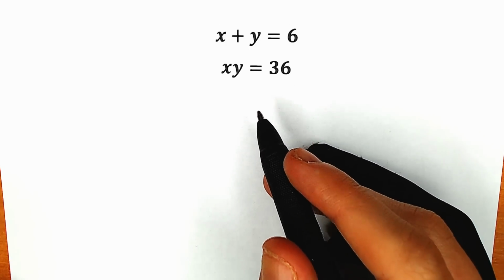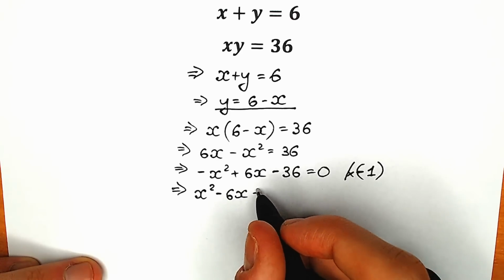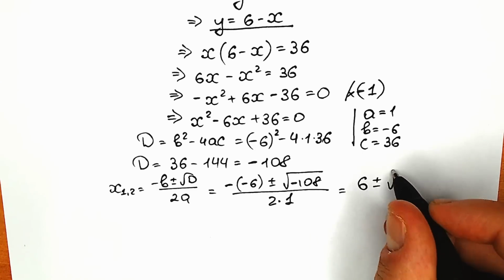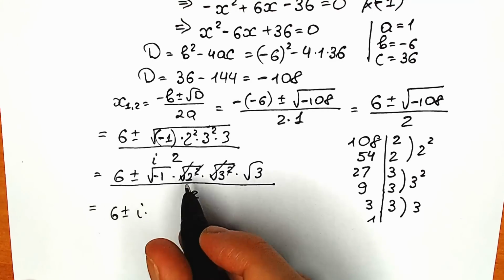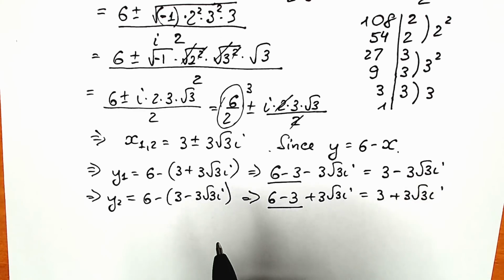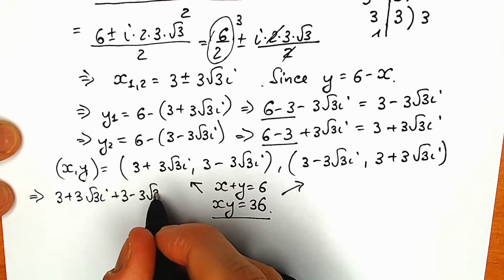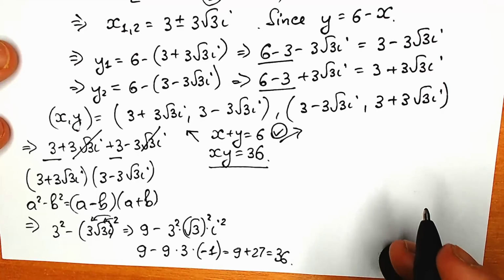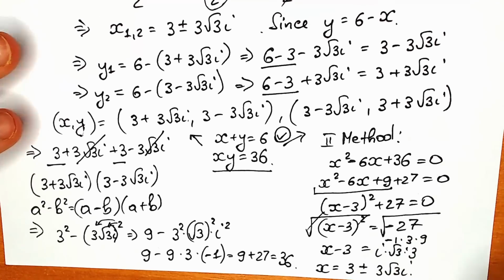Can You Solve? | France Math Olympiad Question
A great factorial problem from Math Olympiad.  What do you think about this question? Solve for n?